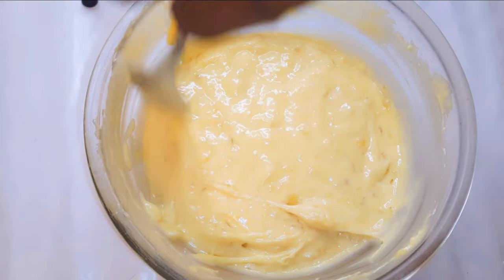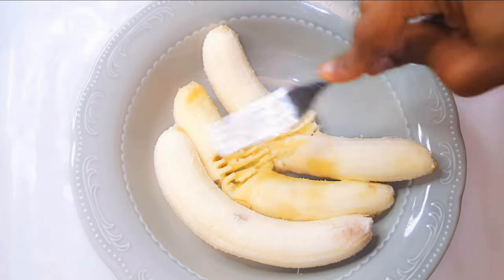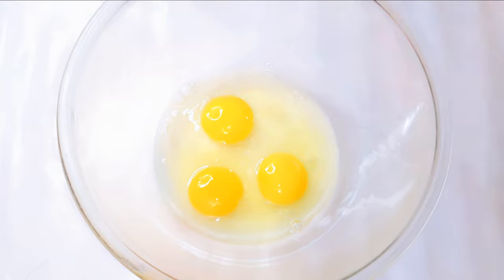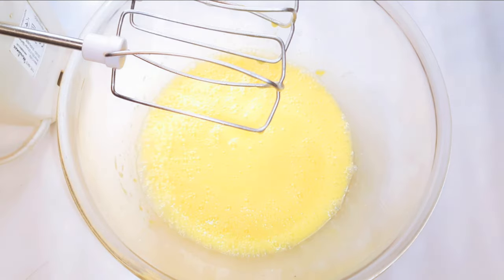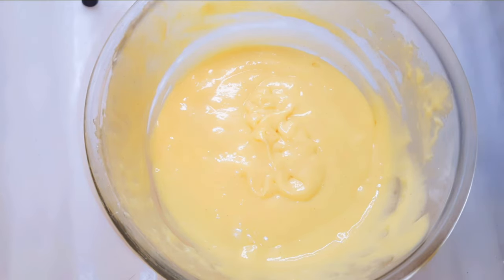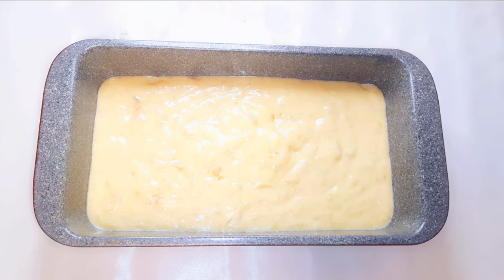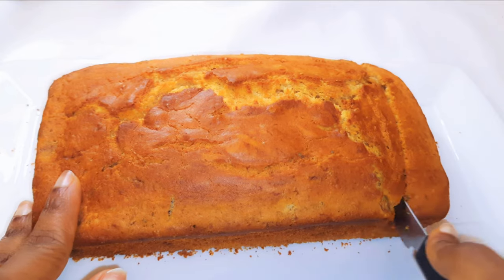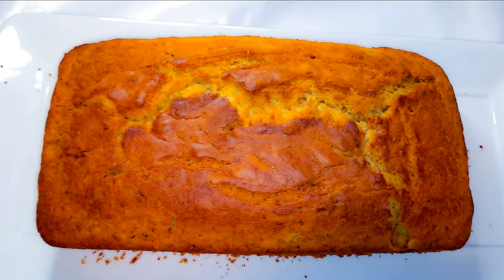Do Not Throw Away Your Old Banana, Make This Cake/Bread With It, You Can't Stop Eating. Banana Cake.